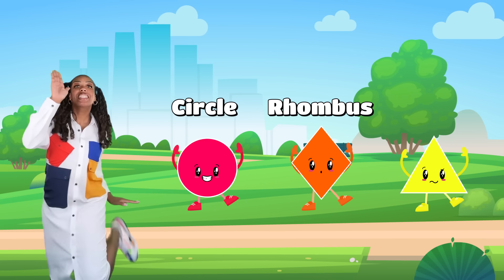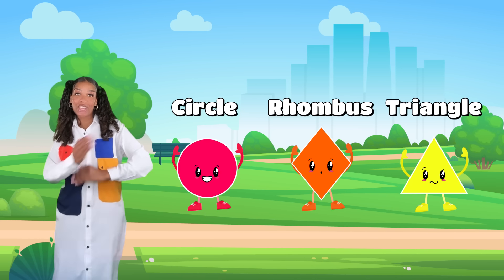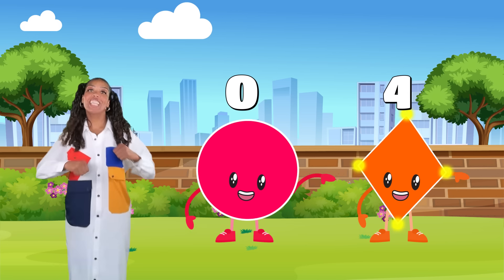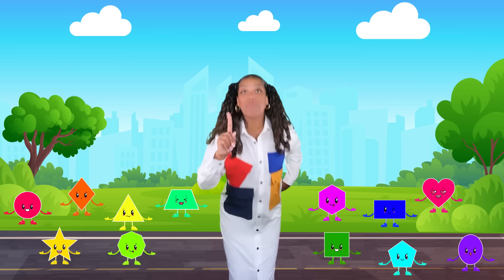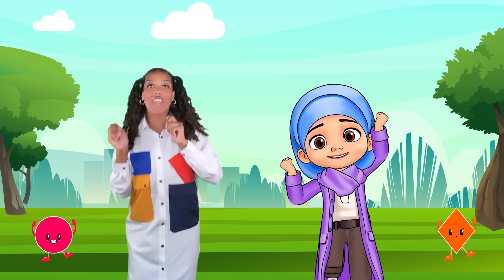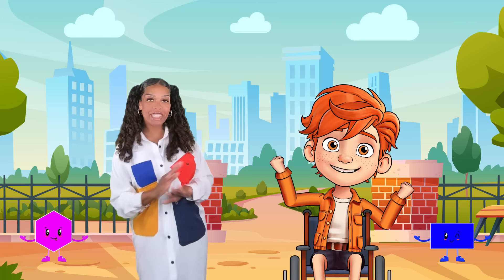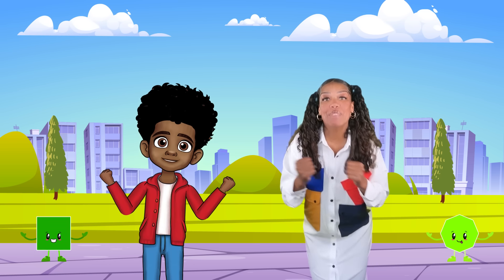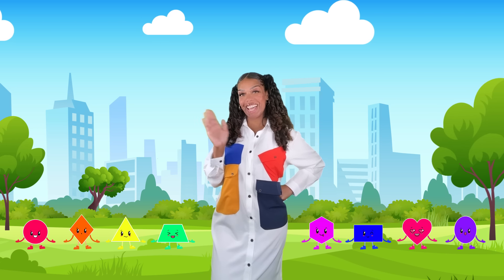Shapes Song | Learning with Ms Houston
Learn 2D Shapes in a fun and engaging way with Ms Houston! This song teaches you how to identify shapes and differentiate between object by apply the to real world things!

Lyrics written by Ms Houston

Thank you for tuning into my learning videos ! 😎
You can LISTEN & STREAM my music on spotify, apple music, amazon + more!

 / ambre-houston
Amazon Music

Please share with all the little learners and parents you know . Thank you for your support and Happy learning 🤗 🧩 ✏️ 📚